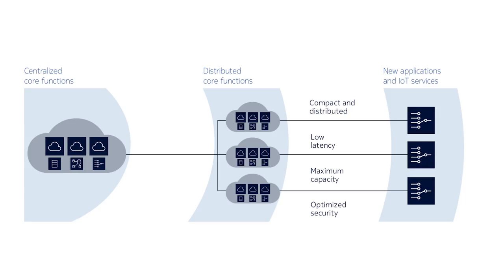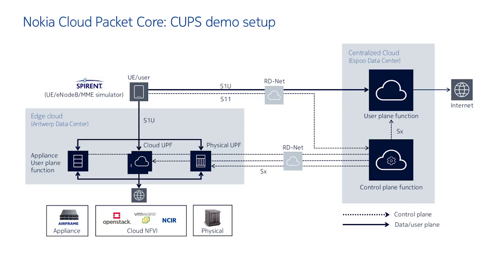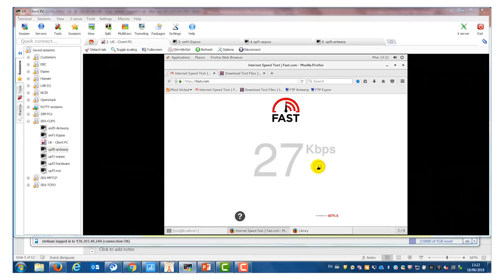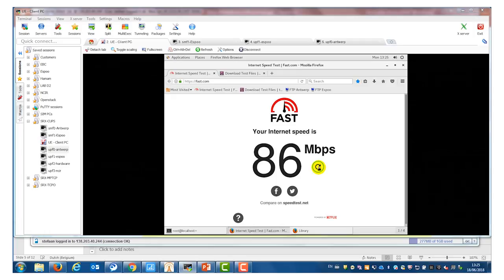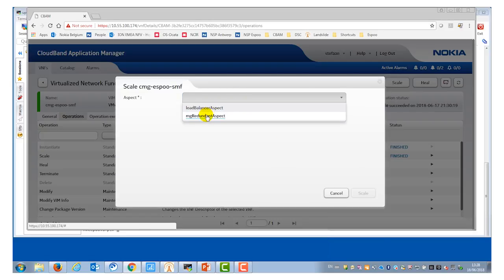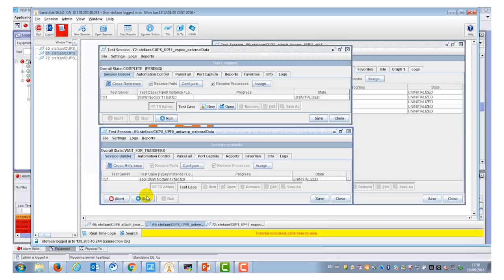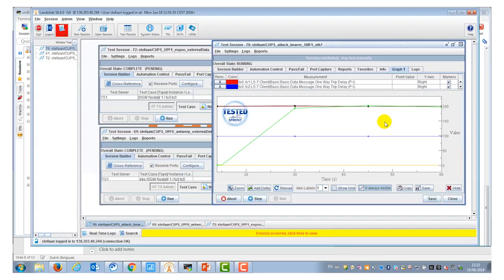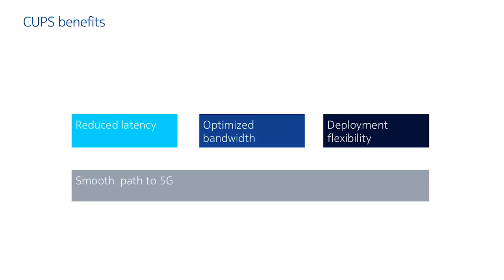Cloud Mobile GW CUPS demonstration (extended)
CMG cloud-native Control/User Plane Separation (CUPS) architecture delivers increased flexibility and performance.